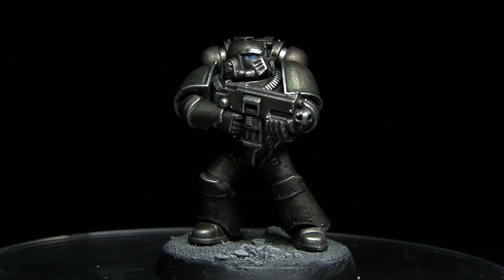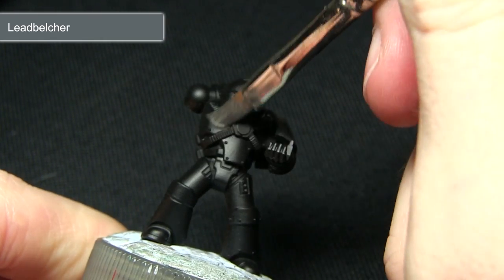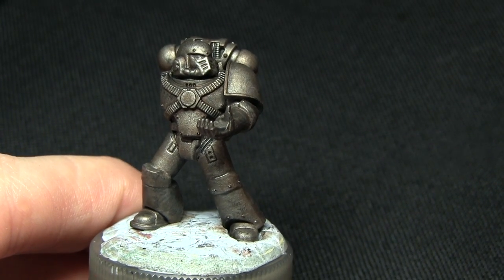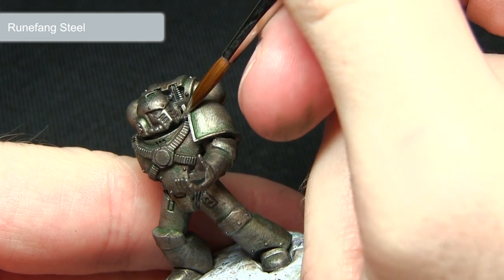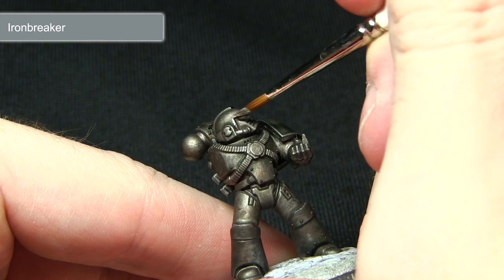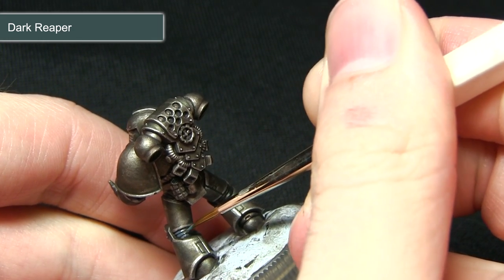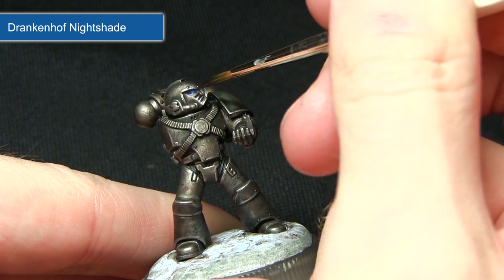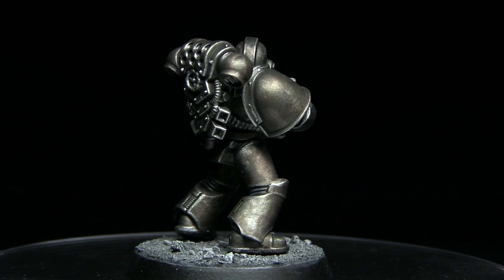Games Workshop Tutorial: How To Paint Horus Heresy Iron Hands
I continue with my Horus Heresy painting tutorial series by taking a look at the Iron Hands legion.